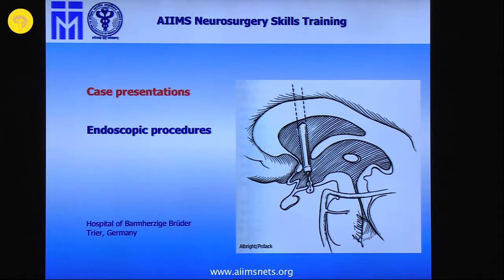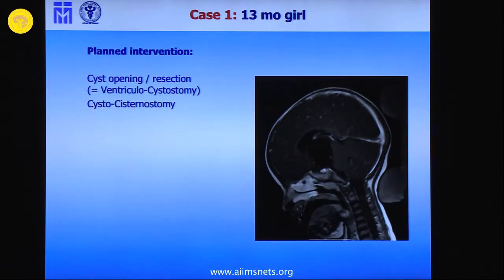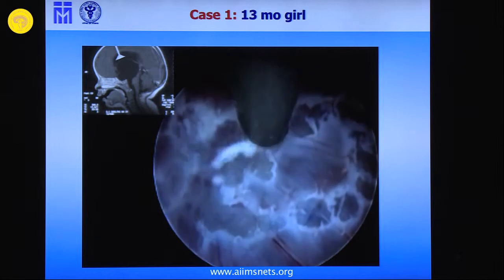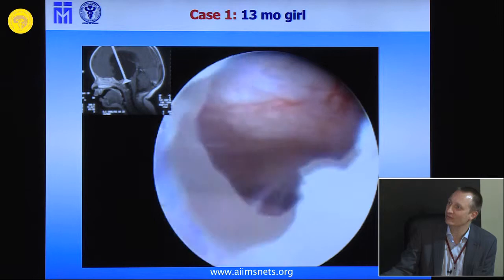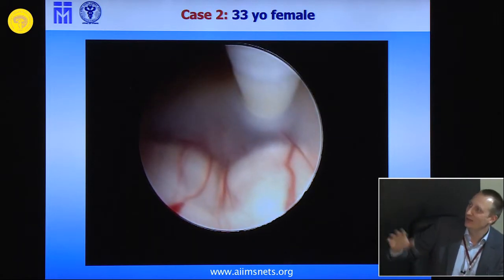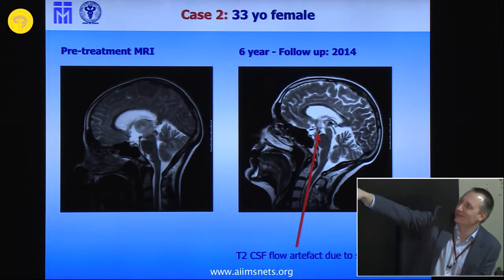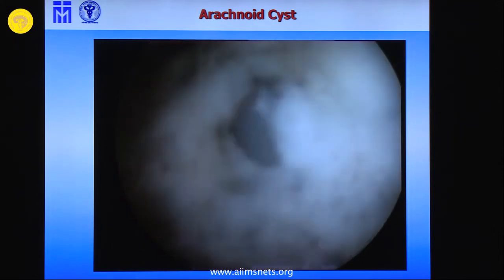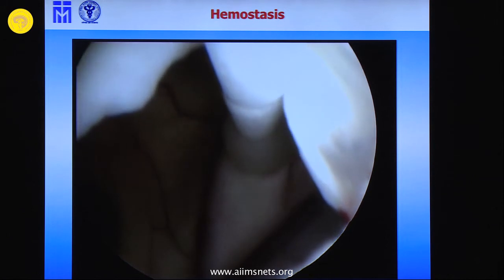How I do It? : Endoscopic Third Ventriculostomy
Dr. Marcus Mehlitz, Department of Neurosurgery, Hospital of Barmherzige Bruder Trier, Germany, shows how to do endoscopic third ventriculostomy. He also demonstrates various intraventriculat procedures like tumour biopsy and hemostasis and cyst fenestration.

NETS, 15th Neurosurgery Skills Training Workshop